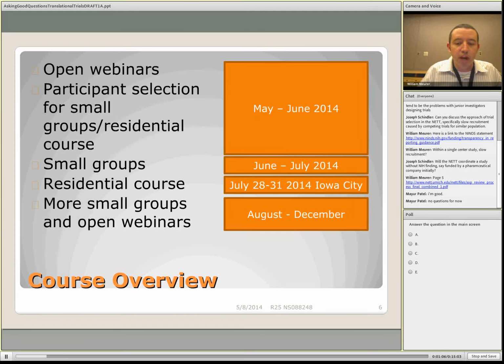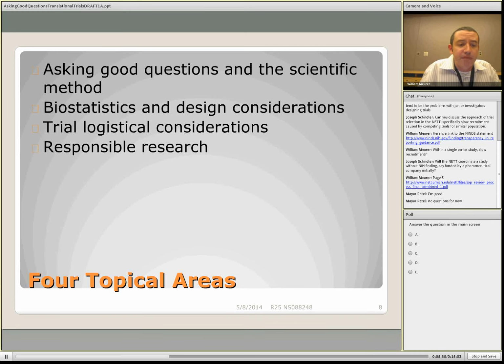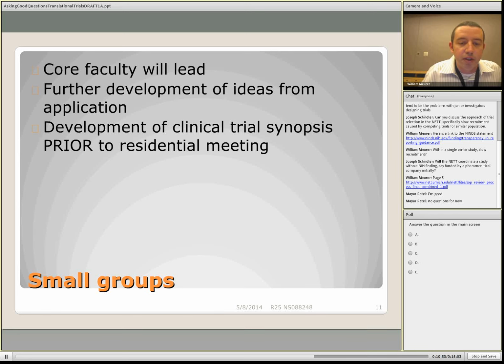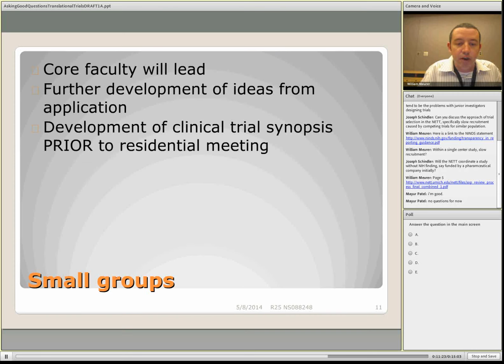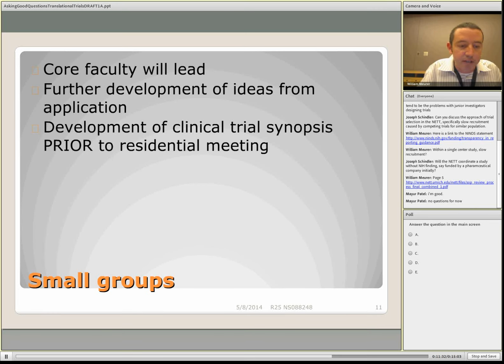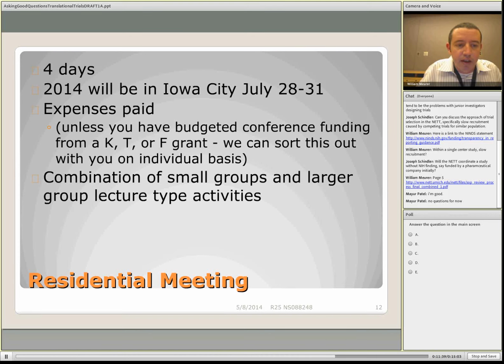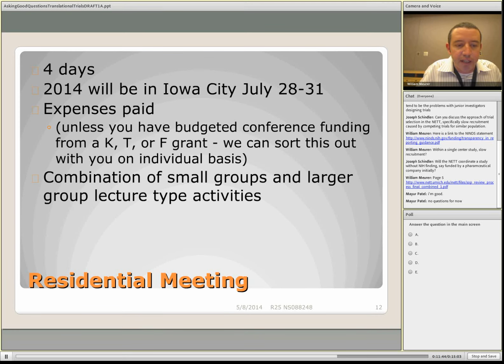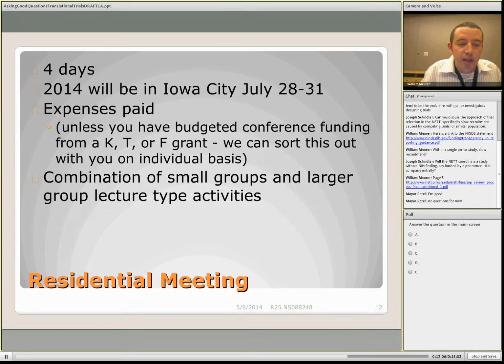NINDS Clincial Trials Methodology Course - Intro and Application Process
Dr. William Meurer describes an overview of the 2014 NINDS clinical trials methodology course and the application process.